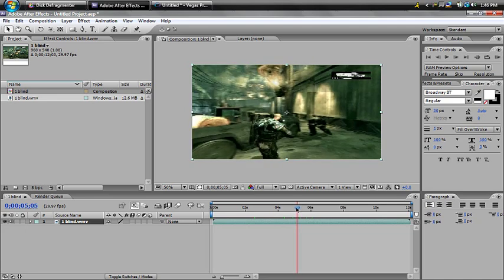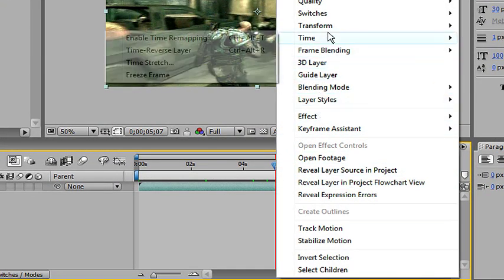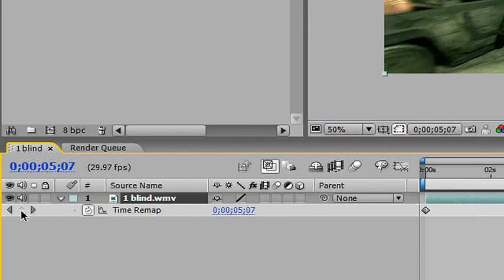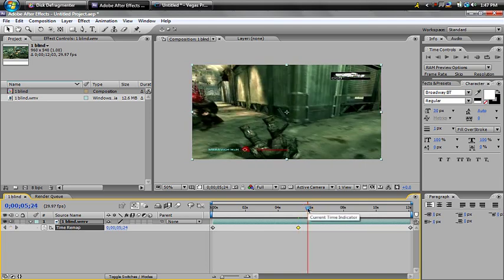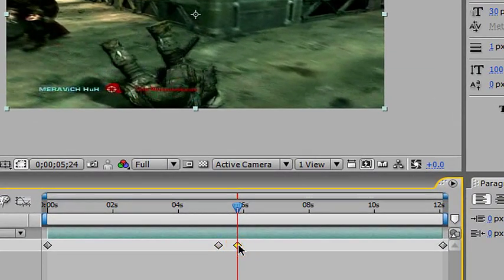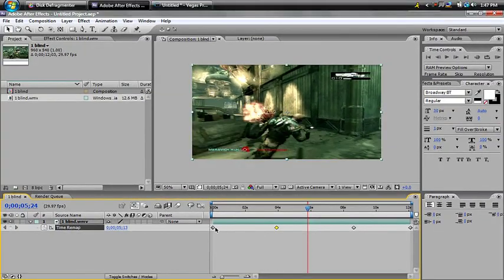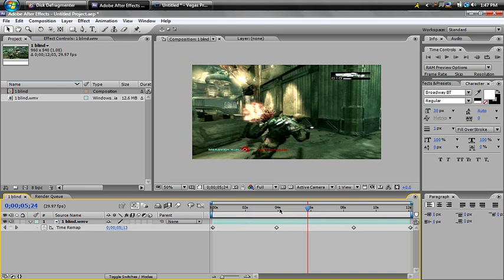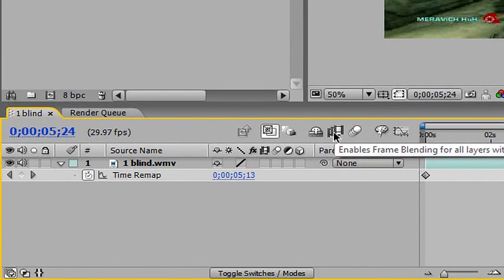Adobe After Effects :: Slow Motion Effect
Hopefully this tutorial helps.

In this video I explain how to do a pixelated slow motion effects in Adobe after effects.

Difficulty - Easy

Please ask if you have any questions.
Comment if you need help and tell me any tutorials you guys need.